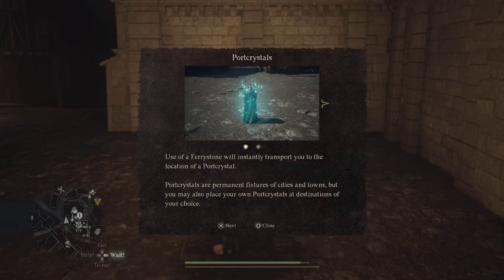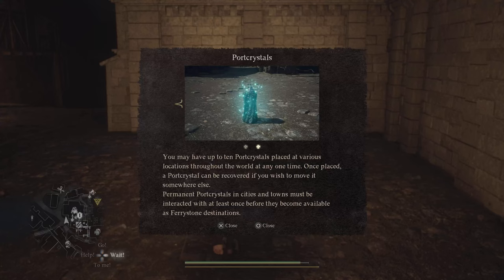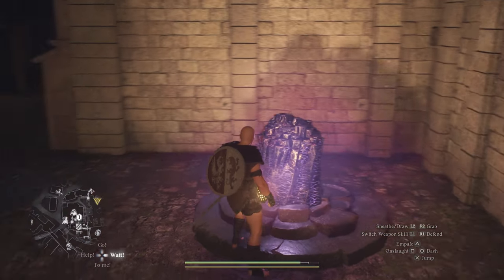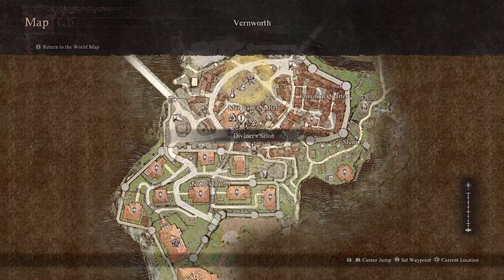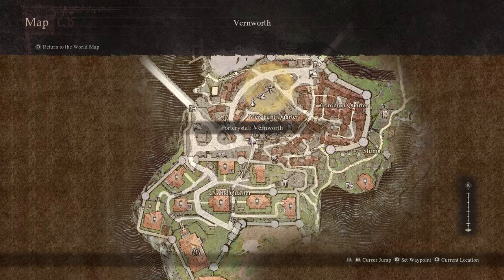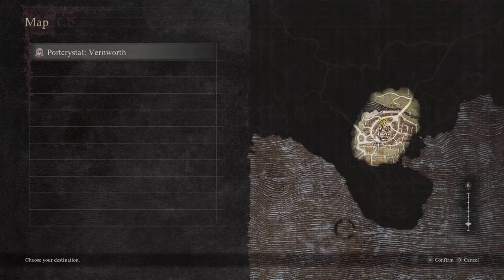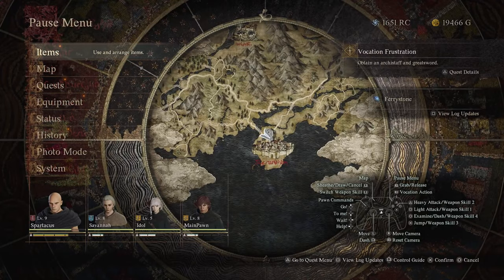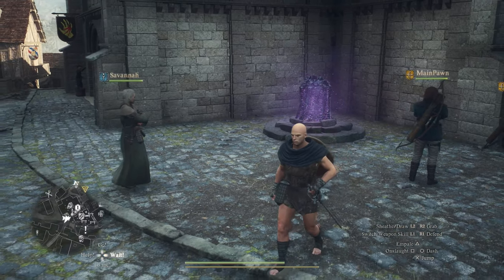Dragon's Dogma 2 ● How To Fast Travel with Ferrystones + Portcrystals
You can find or buy ferrystones in Dragon's Dogma 2 and use them to revisit portcrystals your unlocked by simply touching them.